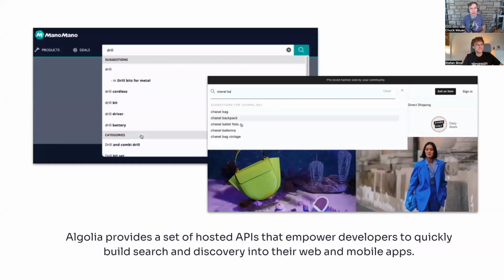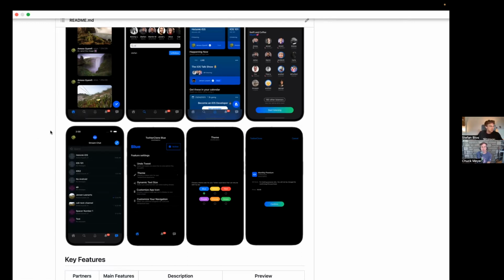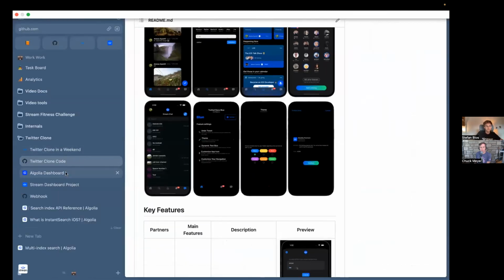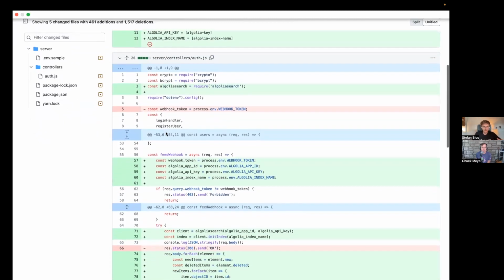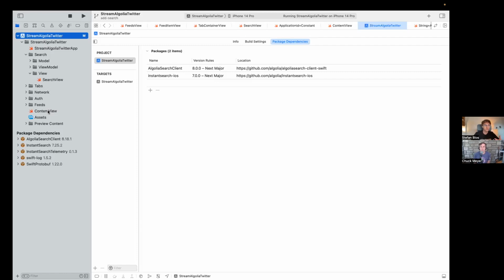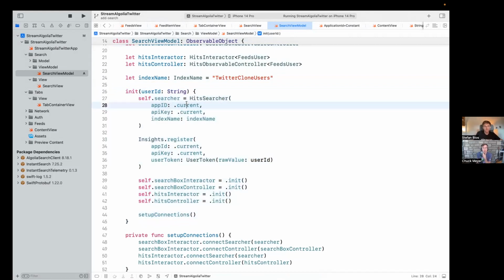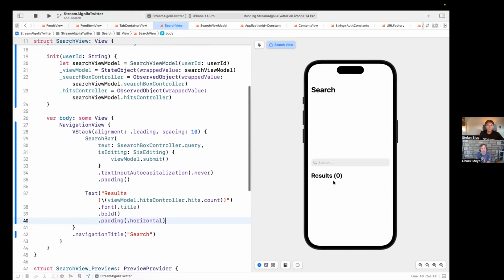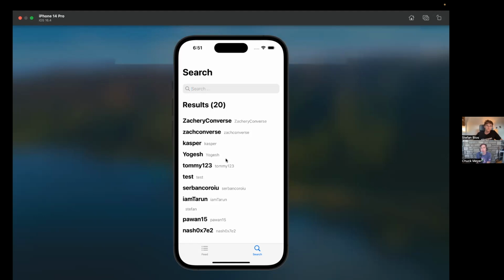Live Coding - Adding search to a Stream-powered Twitter clone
The topic of this new Live Coding Session is "Adding search to a Stream-powered Twitter clone".

In this Live Coding Session, developer advocates Stefan Blos from Stream and Chuck Meyer from Algolia show you how to add Algolia Search to a Twitter-like social platform powered by Stream’s activity feeds.

Based on the composable Twitter clone Stefan built in a weekend, he shows you how to set up Stream with Algolia, ingest Stream’s feed into an Algolia index, and add a search interface in SwiftUI to the iOS application. This showcases an end-to-end example with a real application demonstrating how fast you can supercharge your application with Algolia and Stream.